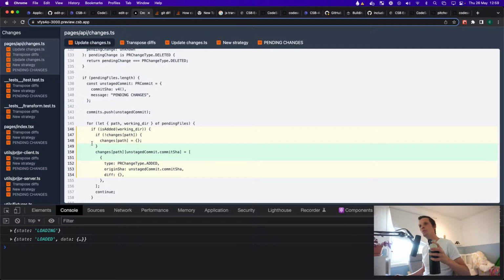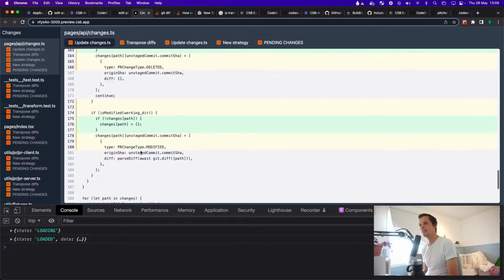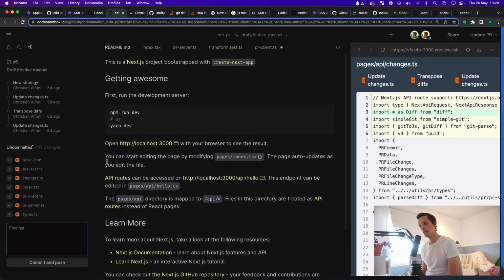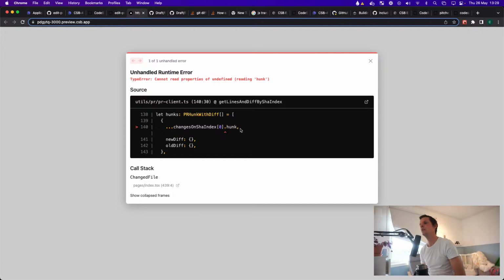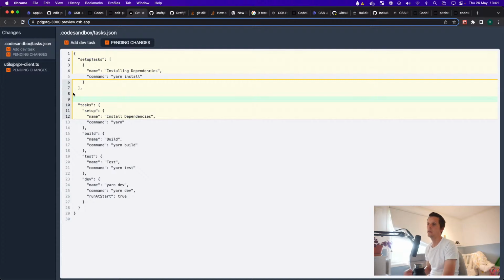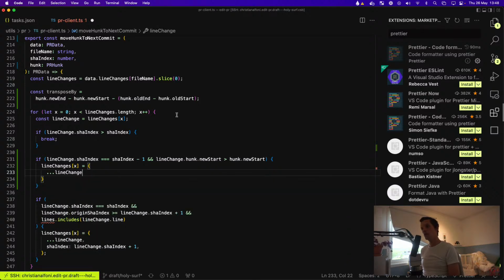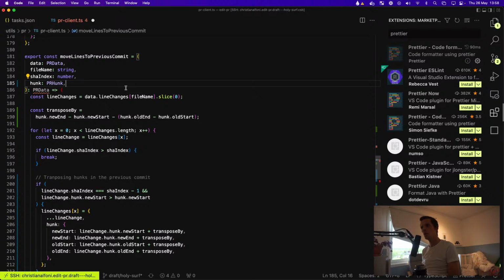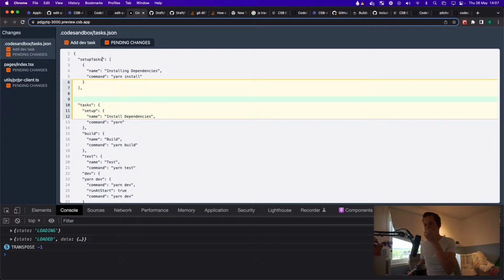CodeSandbox Projects - Edit PR UX update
I found a better UX I think